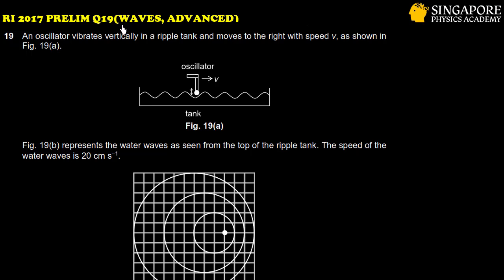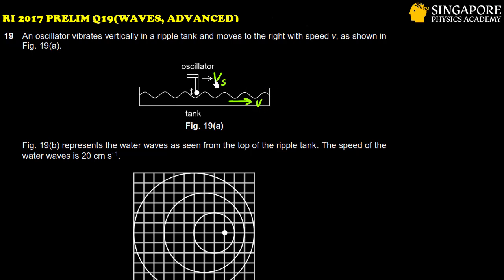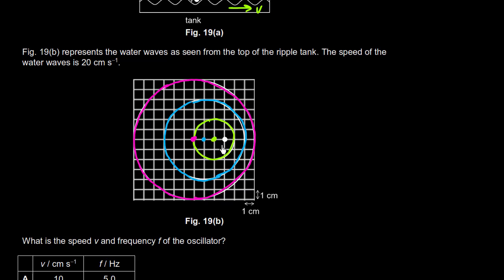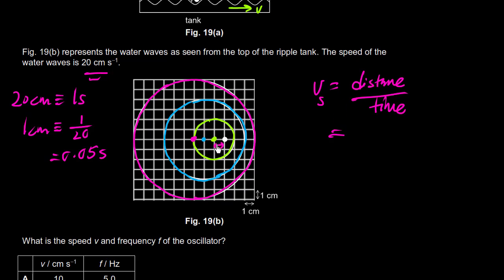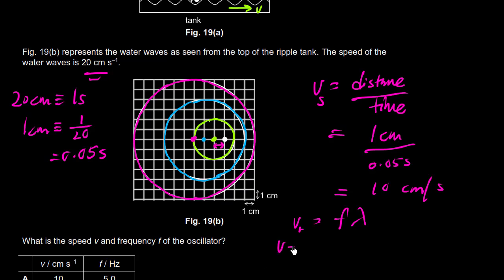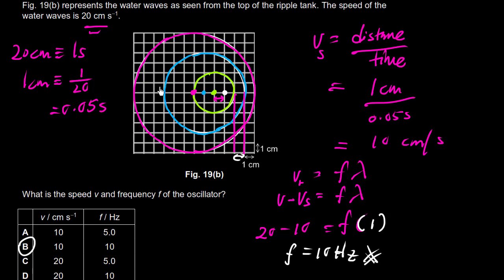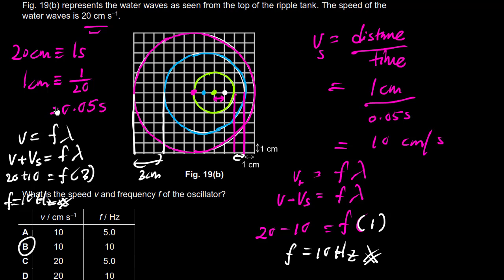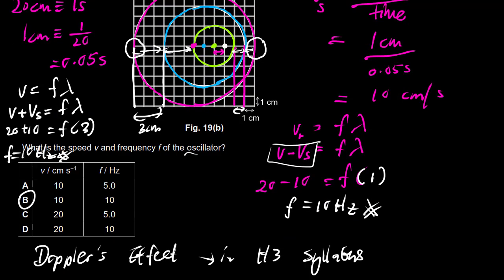2017 RI PRELIM Q19 WAVES, ADVANCED, DOPPLER EFFECT, H3